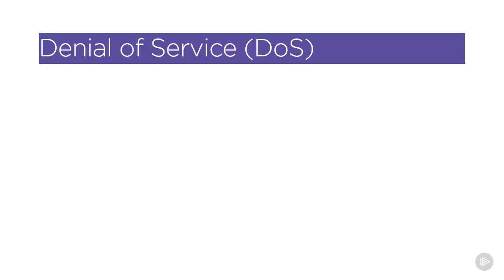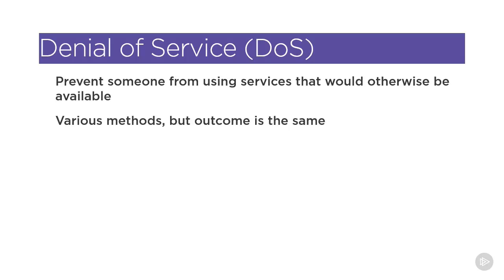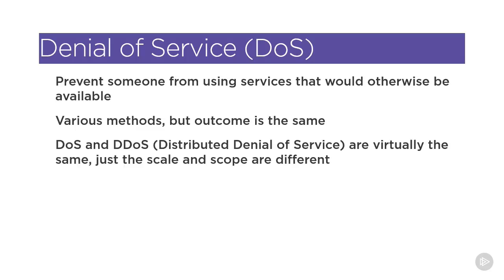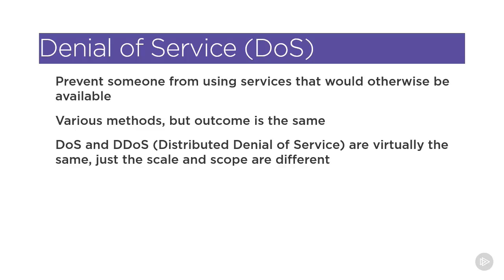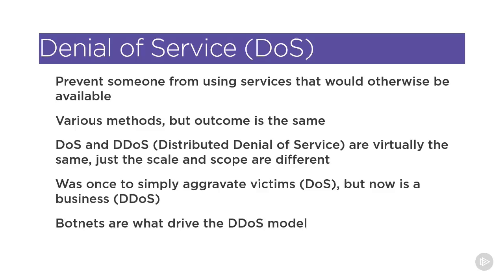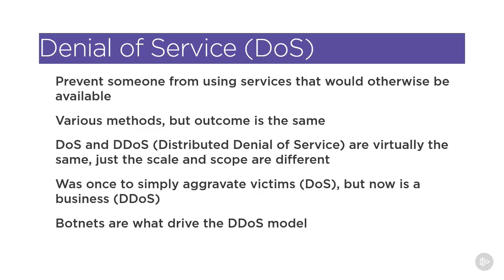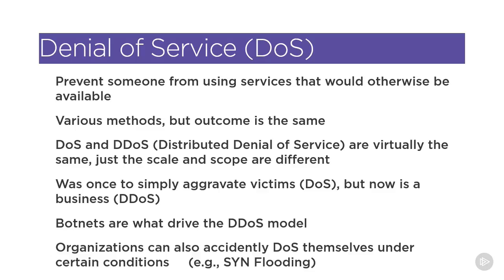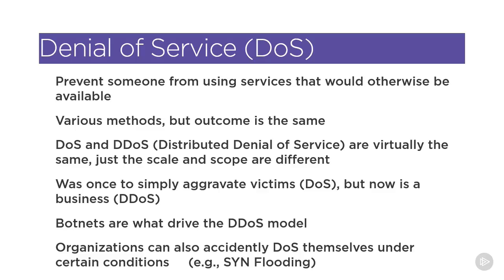CISSP Communications and Network Security Denial of Service